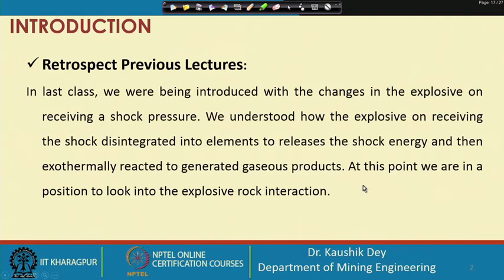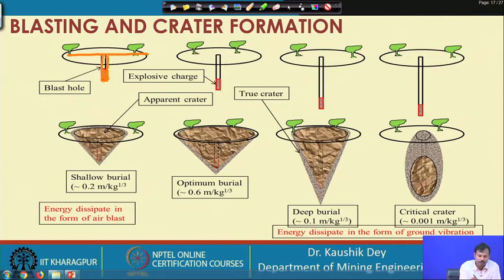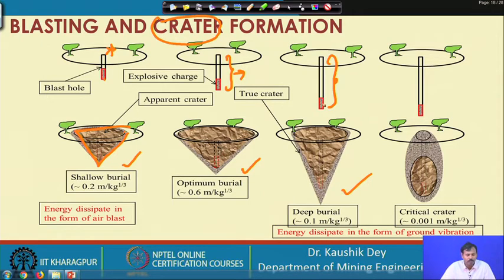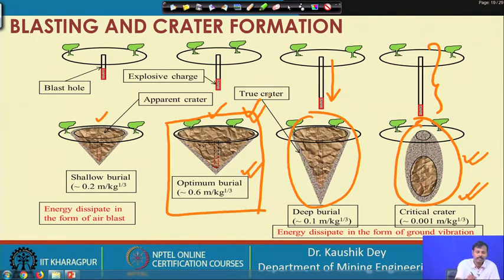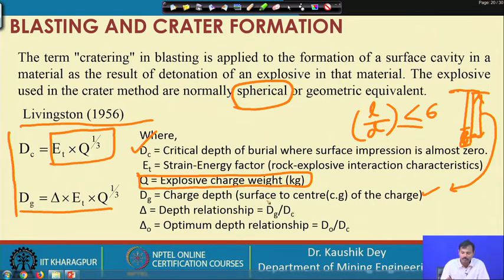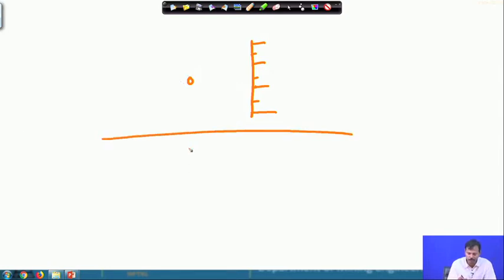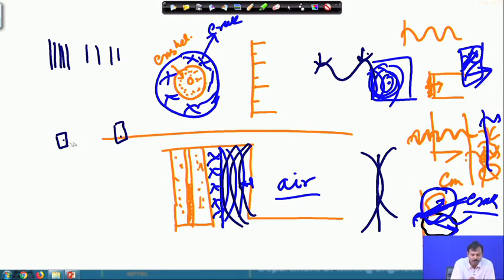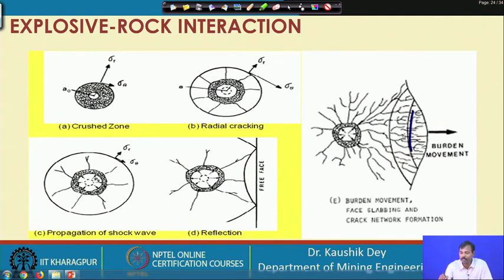Lecture 25 : Basics of blasting-2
crater blast, free face, shallow burial